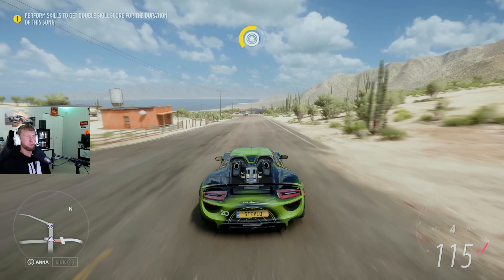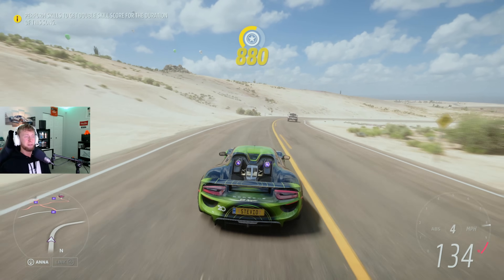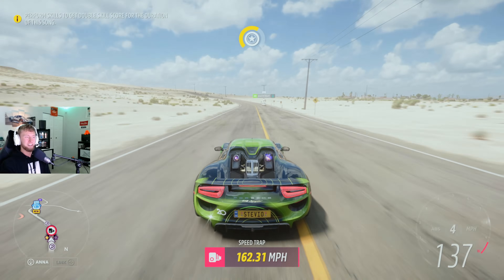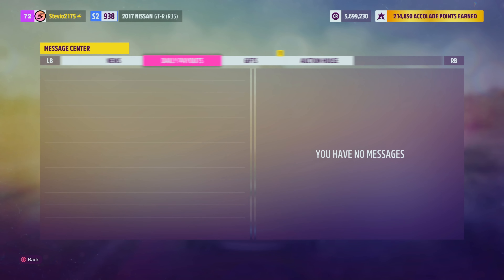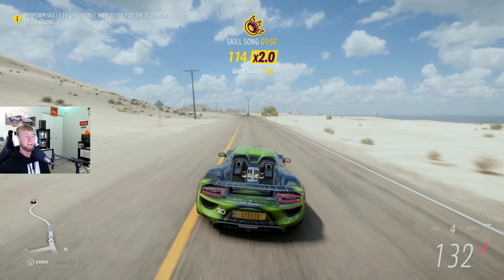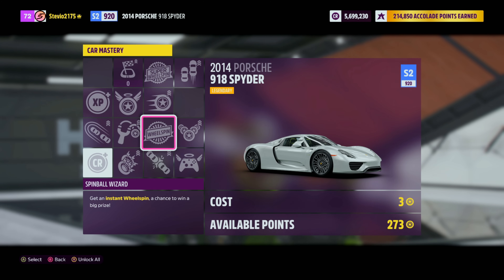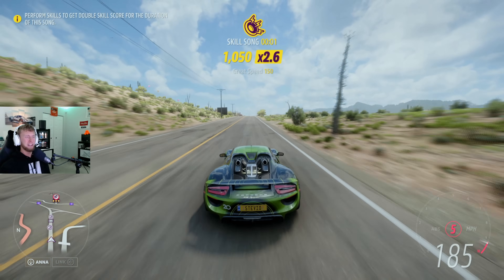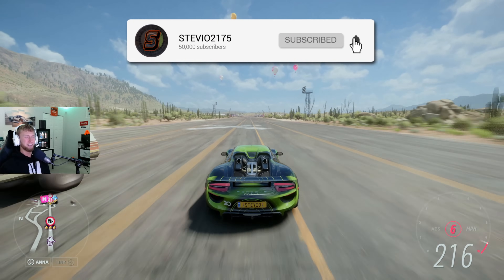How to get FREE Xbox Anniversary Porsche 918 Spyder in Forza Horizon 5 (EXCLUSIVE PAINT)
Forza Horizon 5 FREE gifted car - how to get the Xbox 20 year anniversary Porsche 918 Spyder hypercar in FH5 and Forza Horizon 4 to celebrate the 20TH anniversary of @xbox 20 years! Big thank you to @Forza and @xbox for this wonderful gift car in Forza Horizon 5 Mexico! I show you how to download the Porsche 918 from your message center - and make sure you know how NOT to lose the exclusive Xbox anniversary paint job livery - as it is exclusive and you can not get it back! I also show you the Porsche 918 car mastery which has free wheelspins and credits, and also let you hear the car sounds! Be sure to thank Playground Games and Xbox for this gift! - Stevio2175

Related:
AR12Gaming
Don Joewon Song
JackUltraGamer
Ericship 111
Jakexvx
HokiHoshi
BlackPanthaa
DUBS